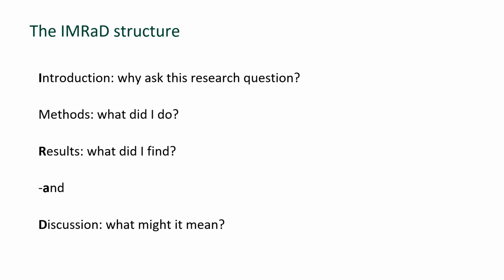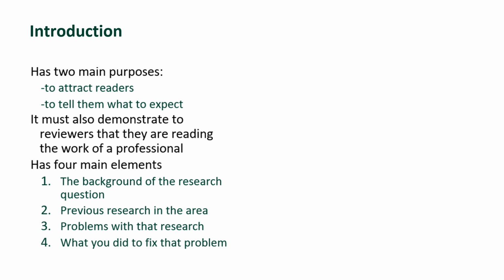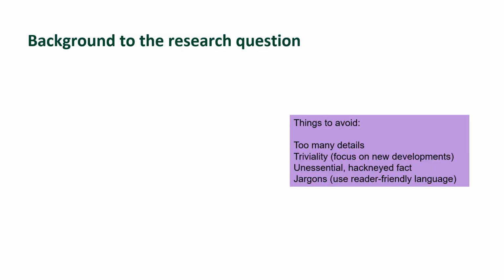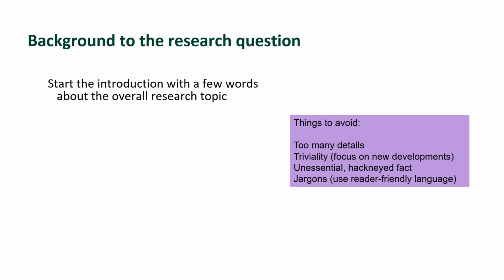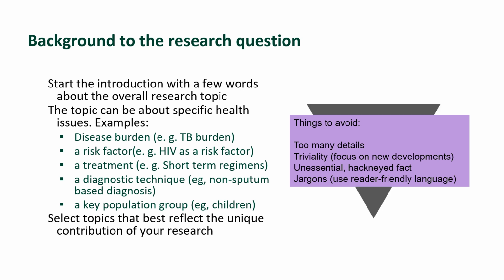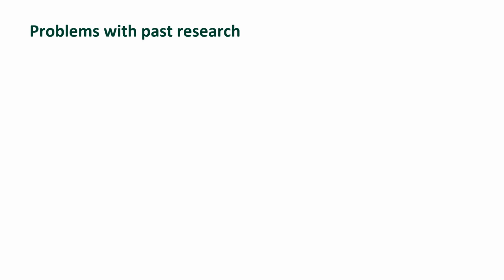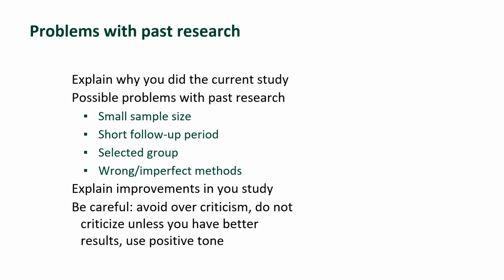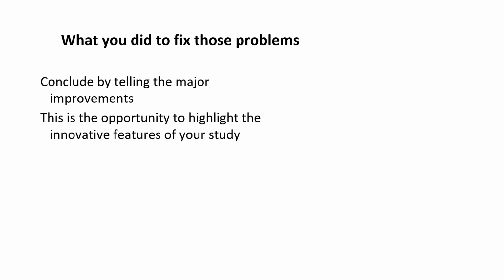How to write the Introduction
This video gives a quick guide on how to write the introduction section of a scientific paper. Enjoy!